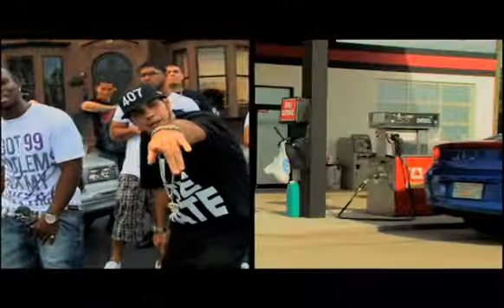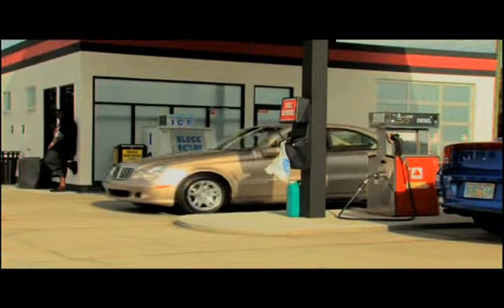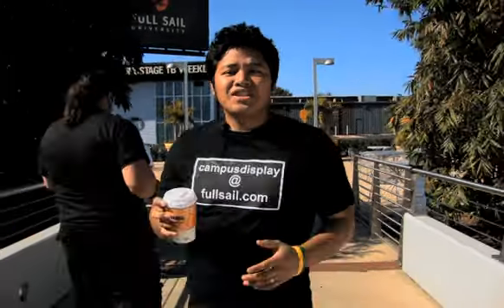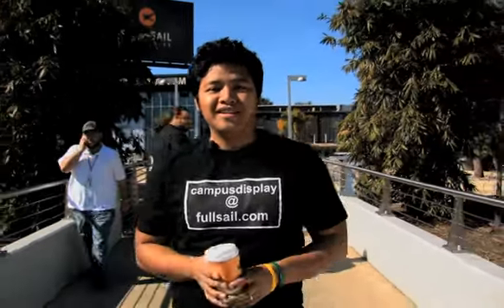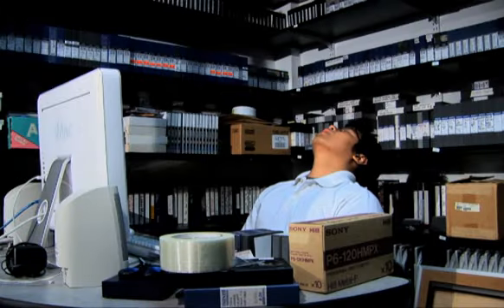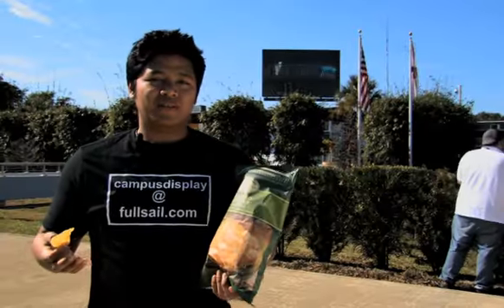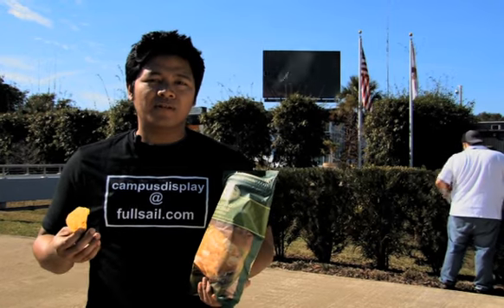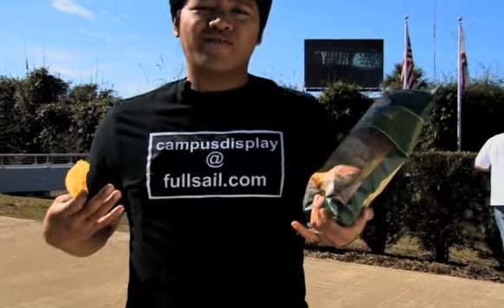Commercial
On campus promo for students to submit their work to be featured on a 25 foot LED Wall